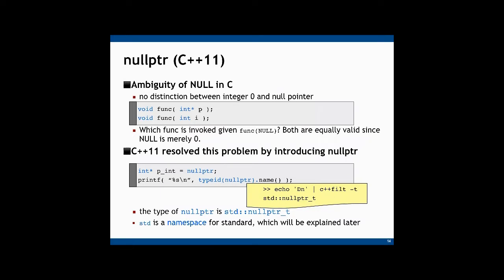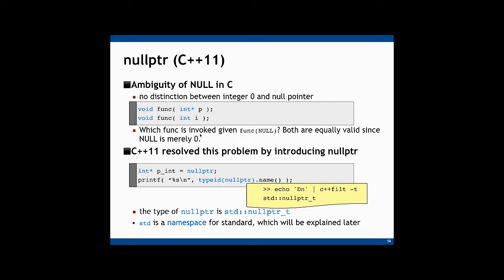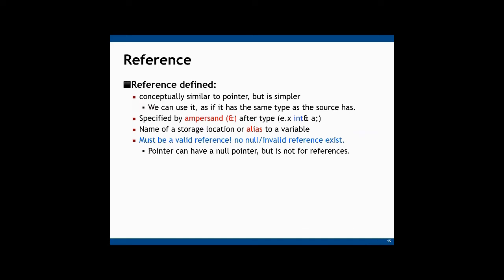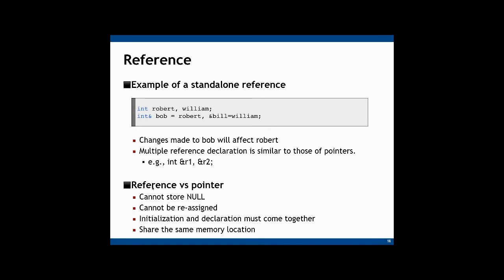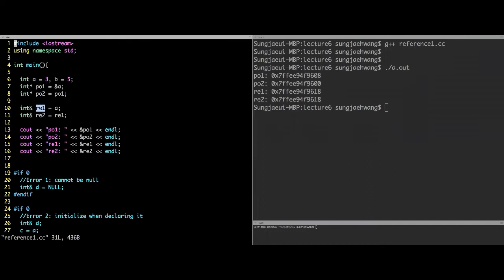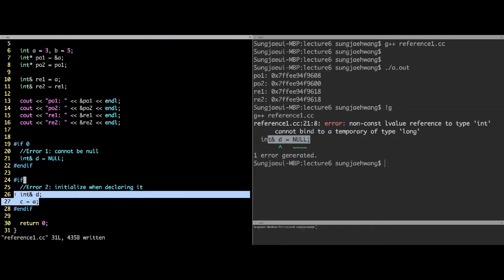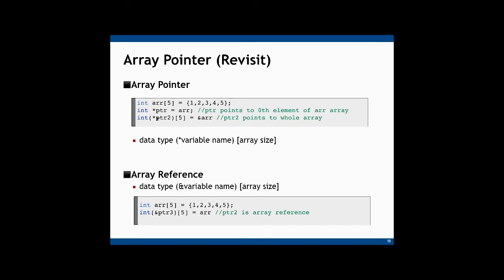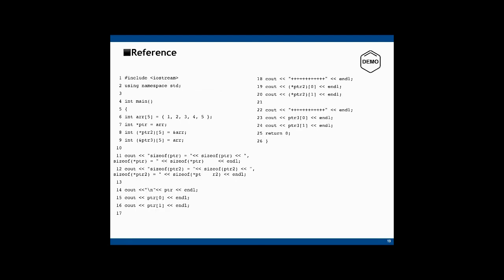[공개형온라인강좌] Computer Programming for Engineers_SKKU_6_5 Pointer & Reference & I/O